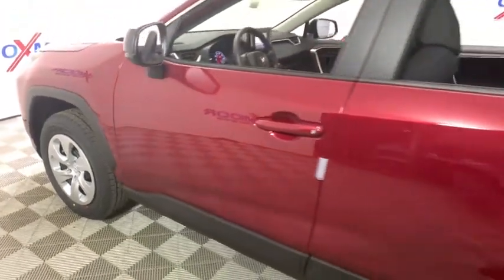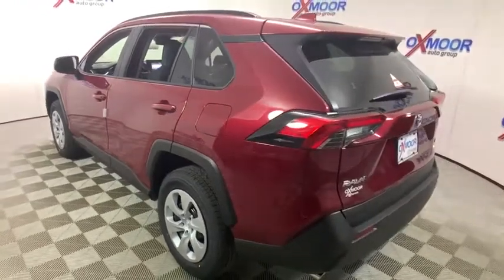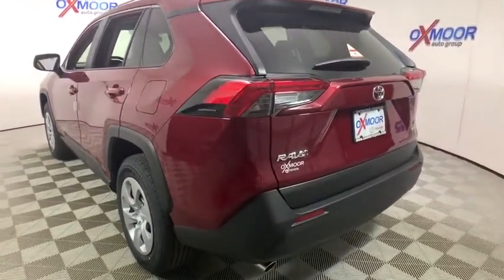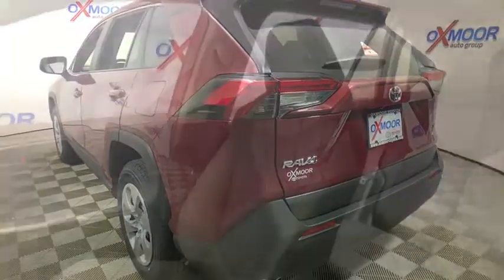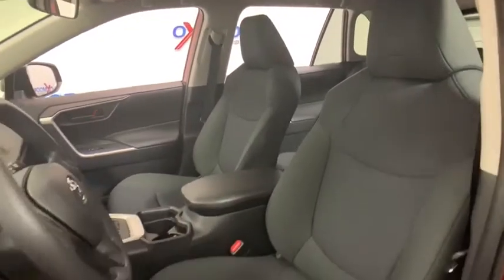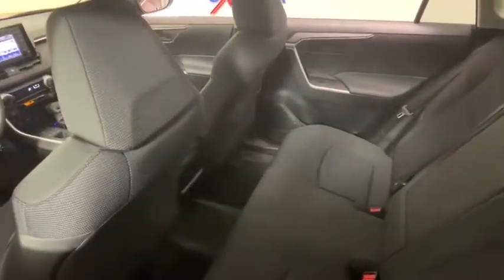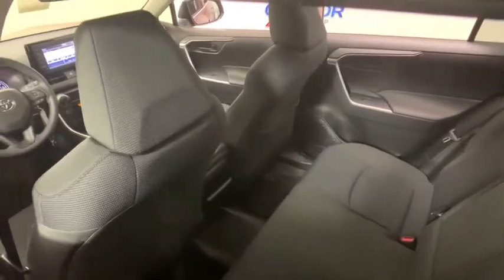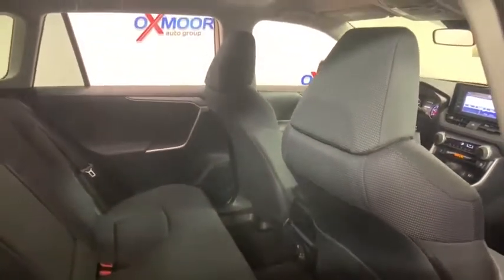2019 Toyota RAV4 at Oxmoor Toyota | Louisville & Lexington, KY T46735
Ruby Flare Pearl N 2019 Toyota RAV4 available at Oxmoor Toyota in Louisville, Kentucky. Servicing the Lexington, Elizabethtown, KY New Albany, IN Jeffersonville, IN area.

Oxmoor Toyota
8003 Shelbyville Rd

Factory MSRP: $28,799 2019 Toyota RAV4 LE Ruby Flare Pearl 25/33 City/Highway MPG As part of the Toyota family, your exceptional ownership experience starts with ToyotaCare, a no cost maintenance plan with 24-hour roadside assistance.The ToyotaCare plan covers normal factory scheduled service for two years or 25,000 miles, whichever comes first. 24-hour roadside assistance is also included for two years, regardless of mileage.